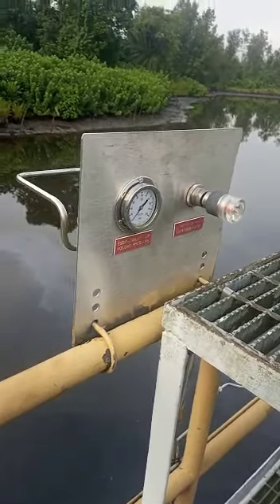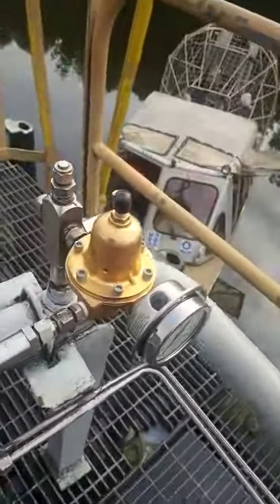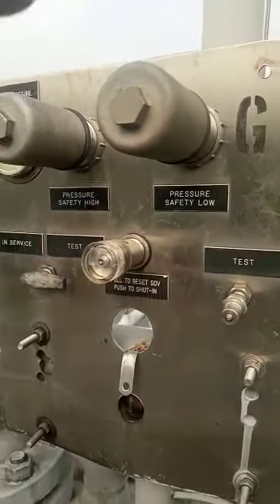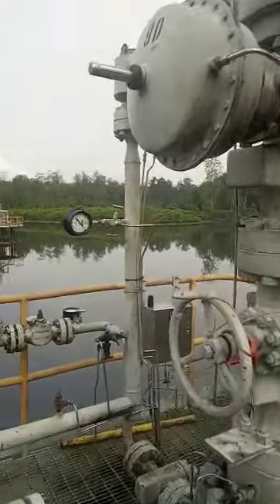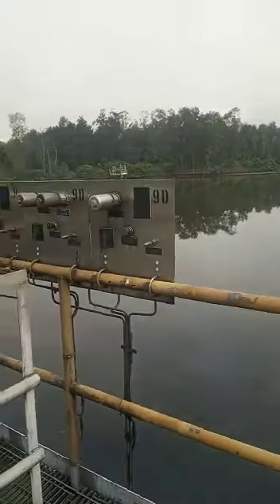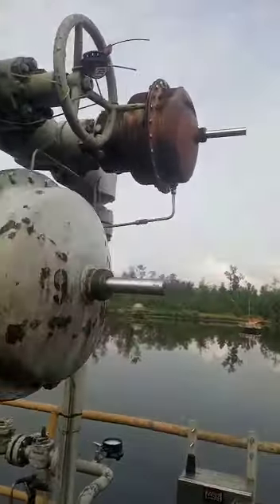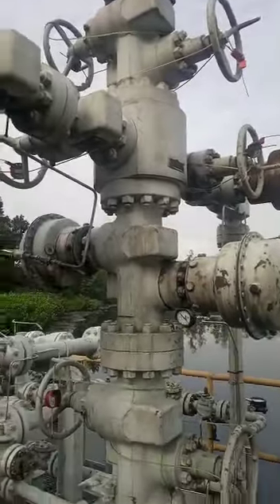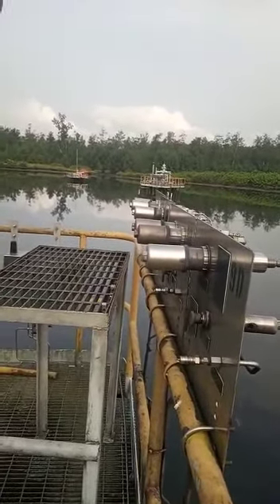okwutechelectrics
A complete well head services and installations at Utonana Chevron swamp location in Delta State, Nigeria